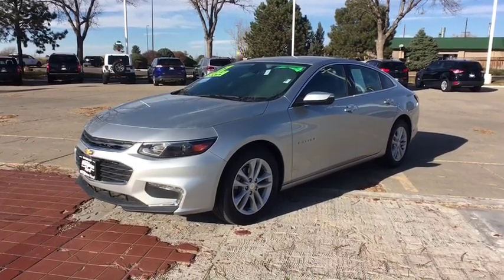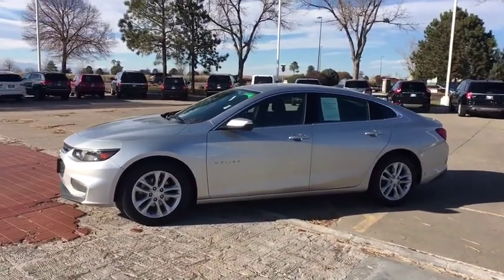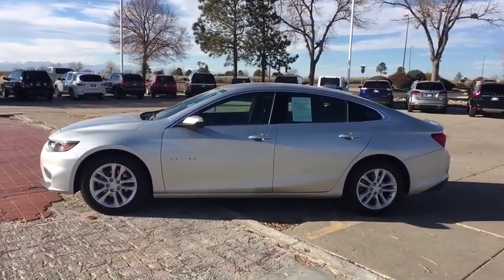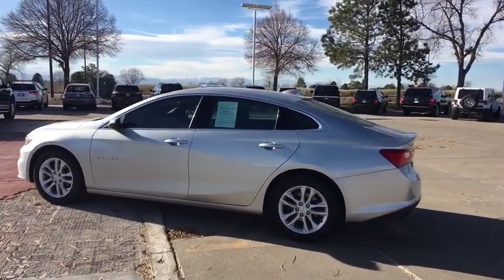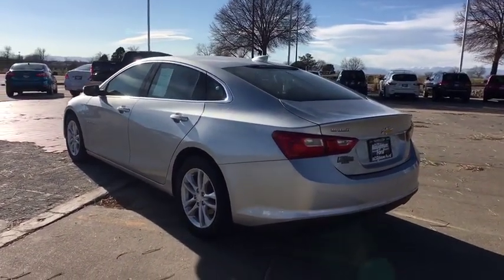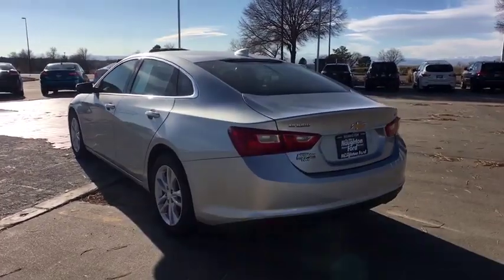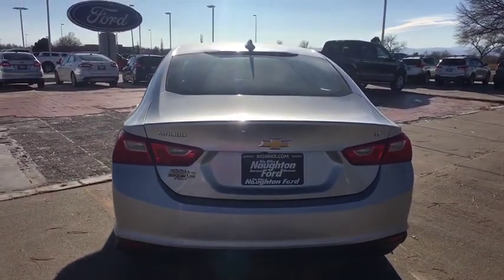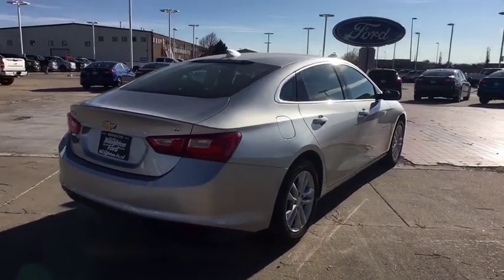2017 Chevrolet Malibu Denver, Aurora, Parker, Highlands Ranch, Littleton, CO 80995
Silver Ice Metallic Used 2017 Chevrolet Malibu available in Denver, Colorado at Mike Naughton Ford. Servicing the Aurora, Parker, Highlands Ranch, Littleton, CO area.
2017 Chevrolet Malibu 4dr Sdn LT w/1LT - Stock#: 80995 - VIN#: 1G1ZE5ST6HF175495

EPA 36 MPG Hwy/27 MPG City! Satellite Radio, A/C, Back-Up Camera, iPod/MP3 Input, Keyless Start, Onboard Communications System, WiFi Hotspot, Power Windows, TRANSMISSION, 6-SPEED AUTOMATIC, Alloy Wheels, Power Door Locks CLICK ME! KEY FEATURES INCLUDE: Front Wheel Drive, Power Door Locks, Power Windows, Back-Up Camera, A/C, Satellite Radio, iPod/MP3 Input, WiFi Hotspot, Onboard Communications System, Aluminum Wheels, Keyless Start. Bucket Seats, Electronic Stability Control, Heated Mirrors, Keyless Entry, 4-Wheel ABS. OPTION PACKAGES: TRANSMISSION, 6-SPEED AUTOMATIC (STD), ENGINE, 1.5L TURBO DOHC 4-CYLINDER DI with Variable Valve Timing (VVT) (160 hp [119.3 kW] @ 5700 rpm, 184 lb-ft torque [248.4 N-m] @ 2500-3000 rpm) (STD), AUDIO SYSTEM, CHEVROLET MYLINK RADIO WITH 7 DIAGONAL COLOR TOUCH-SCREEN, AM/FM STEREO with seek-and-scan and digital clock, includes Bluetooth streaming audio for music and select phones; featuring Android Auto and Apple CarPlay capability for compatible phone (STD). Chevrolet LT with Silver Ice Metallic exterior and Jet Black interior features a 4 Cylinder Engine with 160 HP at 5700 RPM*. EXPERTS CONCLUDE: Edmunds.com's review says Ride quality also remains a Malibu strength EXCELLENT SAFETY FOR YOUR FAMILY: Electronic Stability Control Our large inventory and wide selection of models, along with competitive pricing, allow us to make you a great deal on the Ford of your choice. At Mike Naughton Ford, our goal is to assist you in making a confident decision. Our friendly, professional staff members are here to answer your questions and listen to your needs. Wherever you live in the Denver area, or if you're driving from Lakewood, Highlands Ranch, Centennial or Englewood, we're ready to serve you! Horsepower calculations based on trim engine configuration. Fuel economy calculations based on original manufacturer data for trim engine configuration. Please confirm the accuracy of the included equipment by calling us prior to purchase.